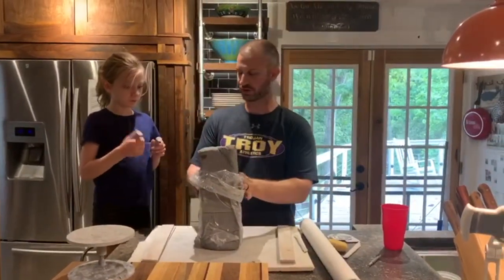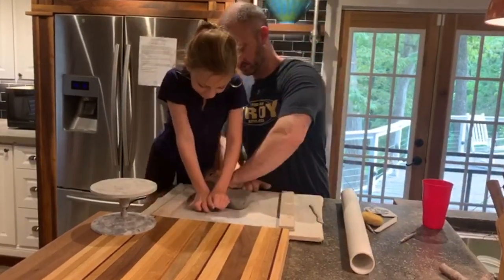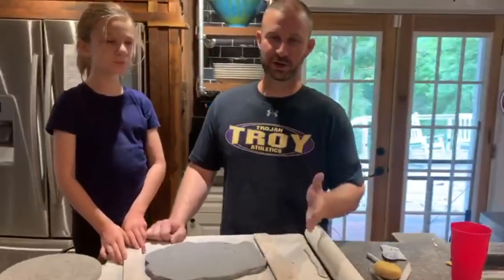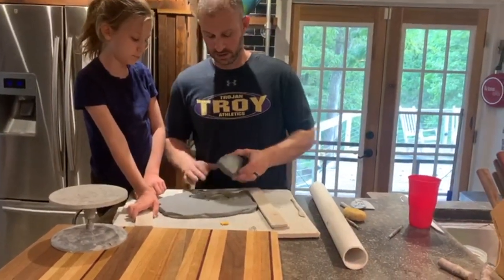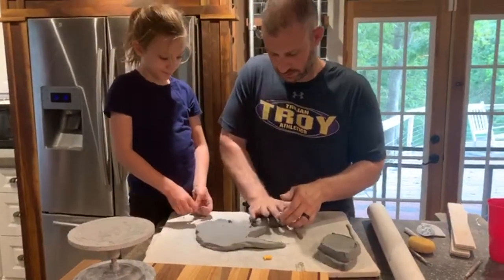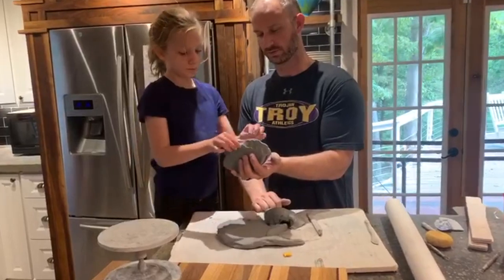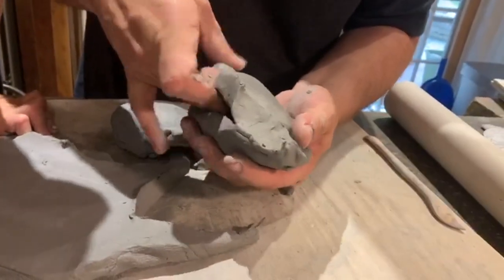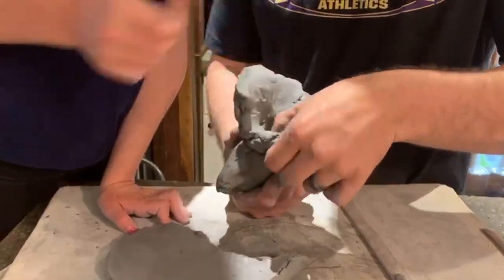how to make a fish part 1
In this video people can watch Mr Brent Dildine and his beautiful daughter create a fish out of clay.